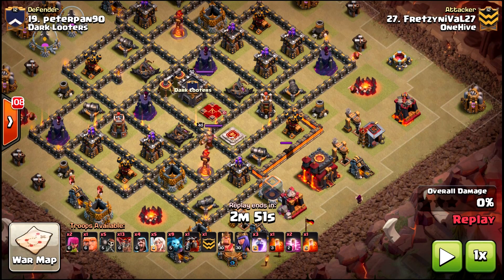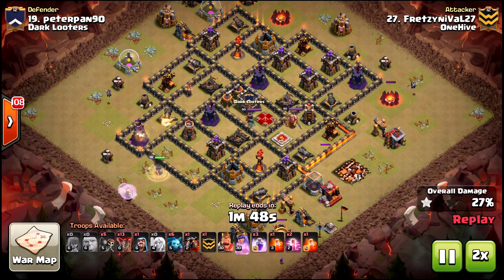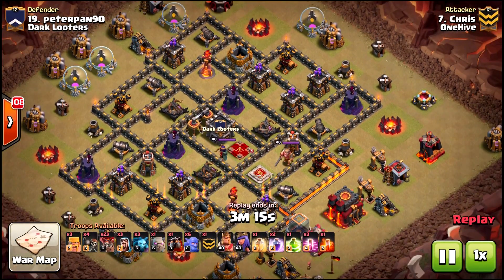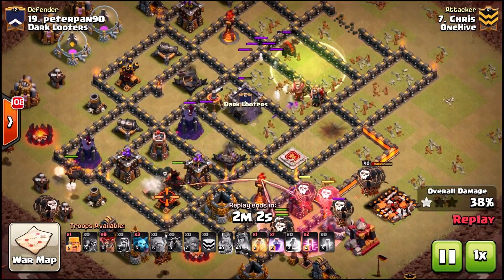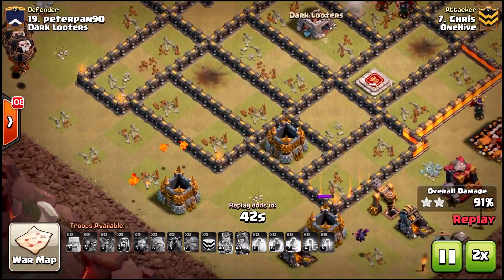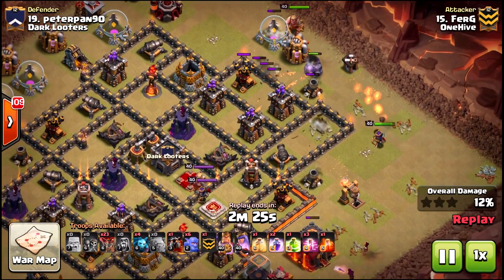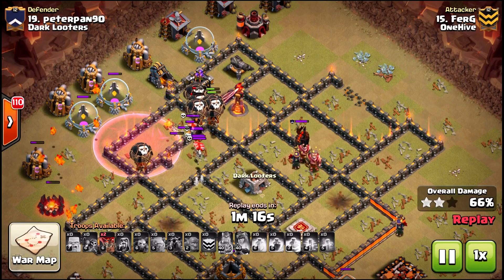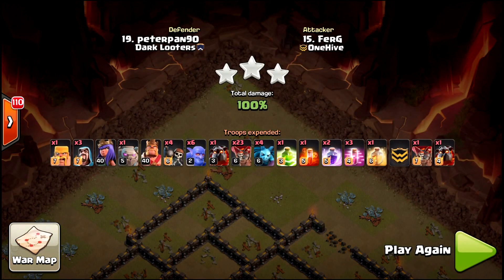Taking Down a TH10 #14 | Clash of Clans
One of two 10v10 triples from FerG during the CWL finals.

Join the OneHive family. Information, requirements, application, podcast as well as everything OneHive

Clash of Clans is a base building game that has the highest level of depth and strategy out there. Build your base to defend against armies of giants, wizards, dragons as well as dark troops such as hog riders, valkyries, and golems. Also level up your village barbarian king and queen to assist in your attacks, as well as to help defend your village. Wage epic clan wars against other players from around the world and try to 3 star their clan's bases to take home the win and the loot bonus that comes along with victory. Progress through town hall levels until you get to town hall 11 and can unleash the devastating power of the Eagle Artillery upon your enemies. The best mobile game, period.